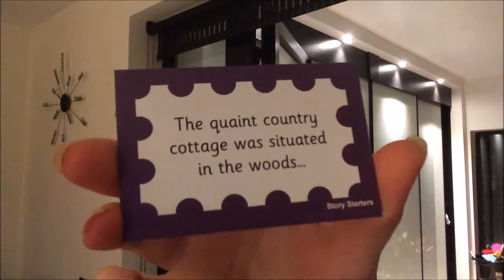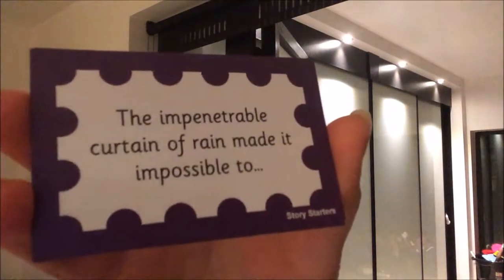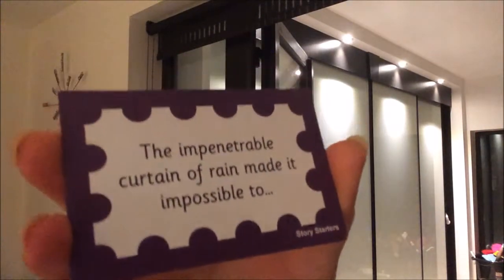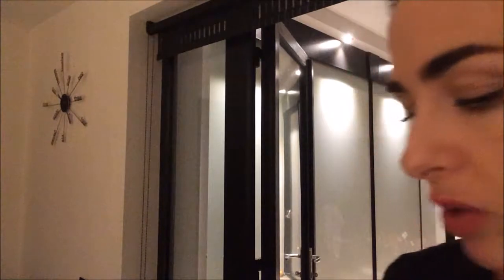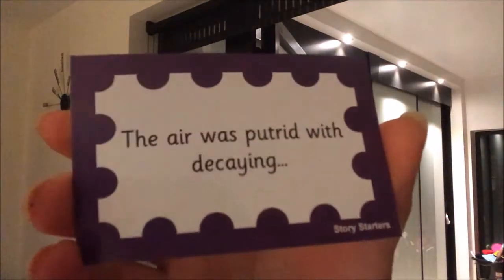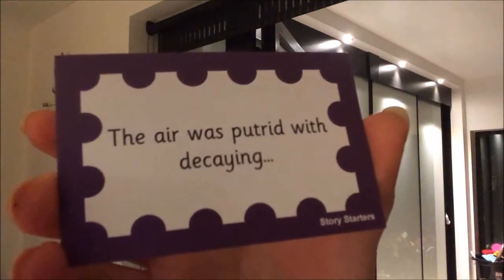Tip of the Tongue - 12: Story Starters & Three Words Cards